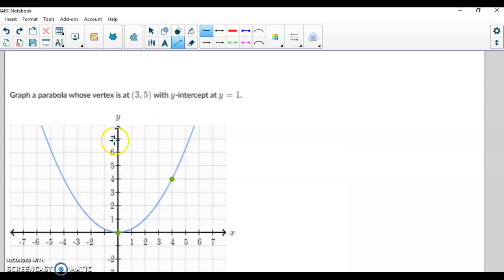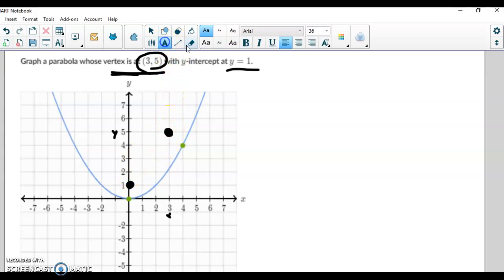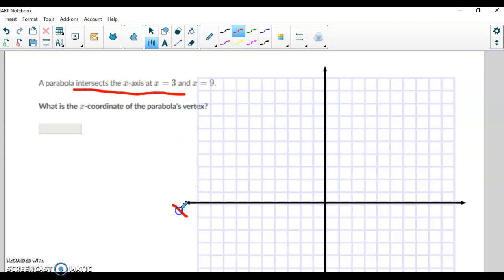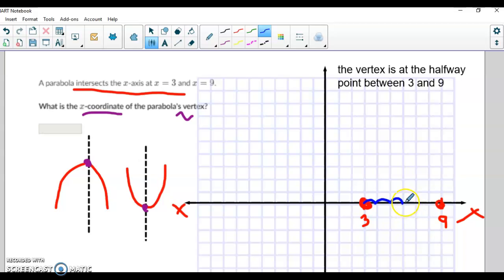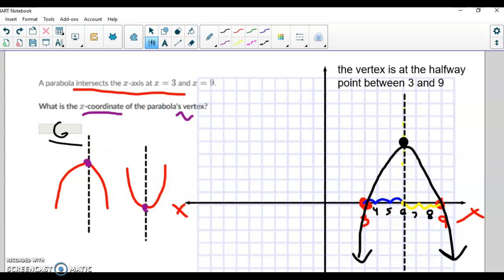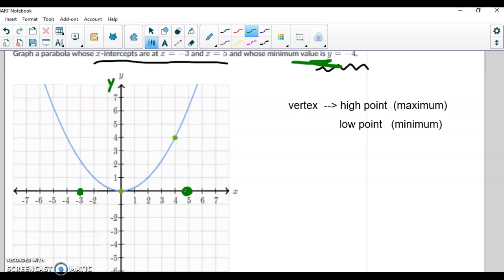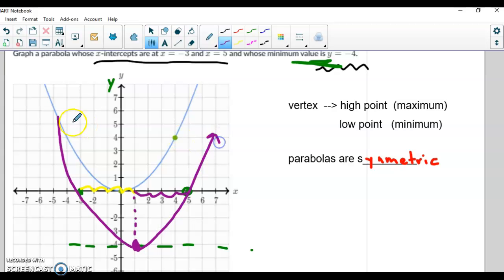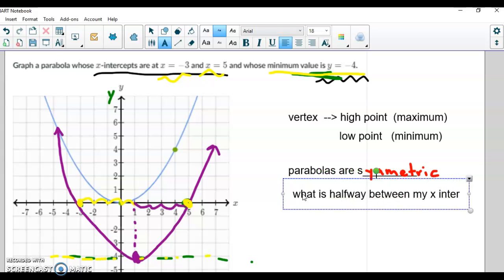Week 2 - IM1 - Help with Parabolas